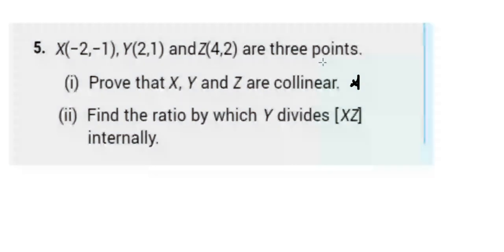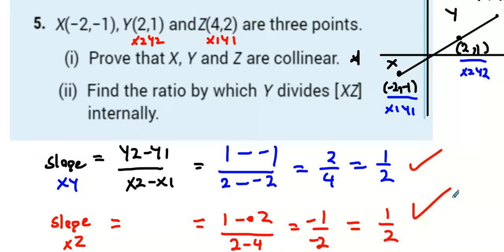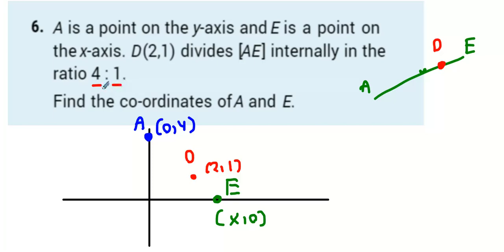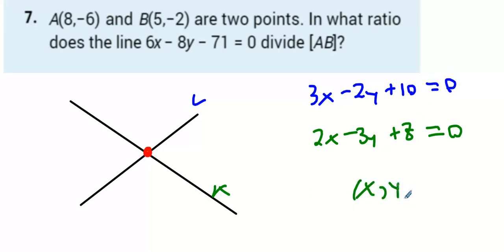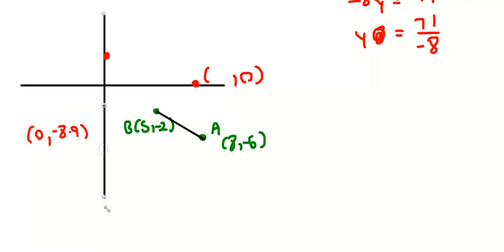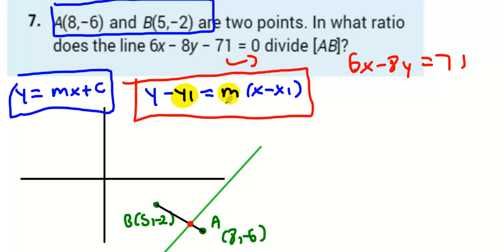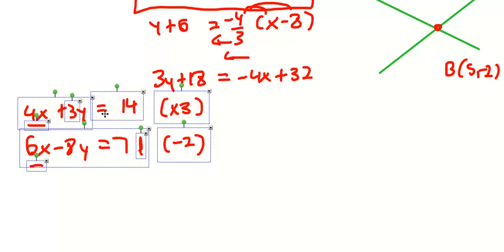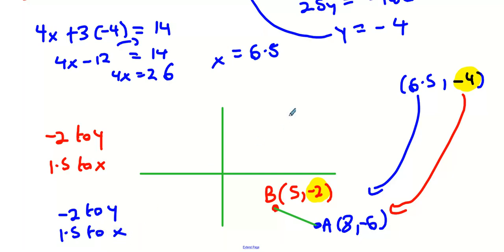act 4b ch 14 2 q5q6q7